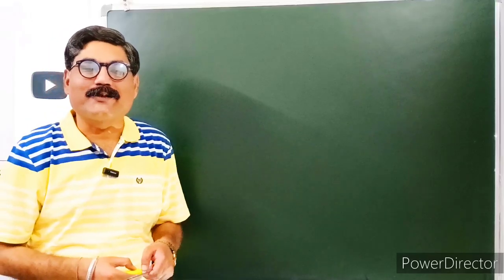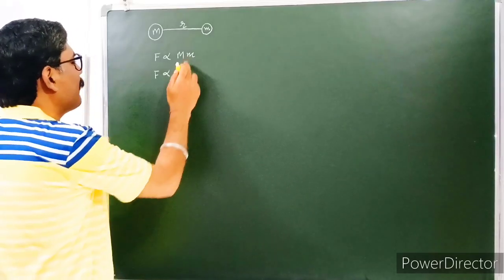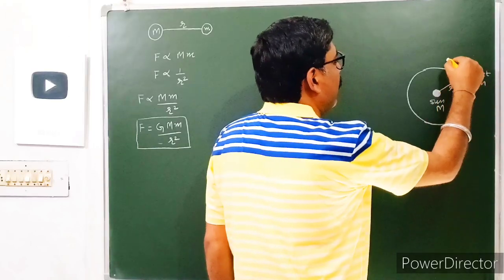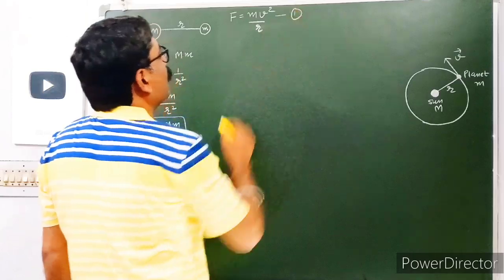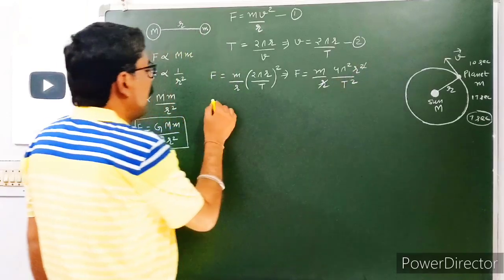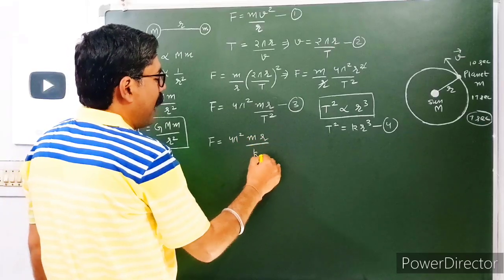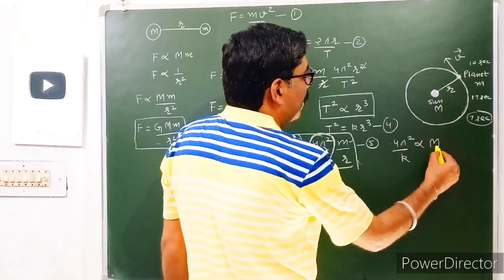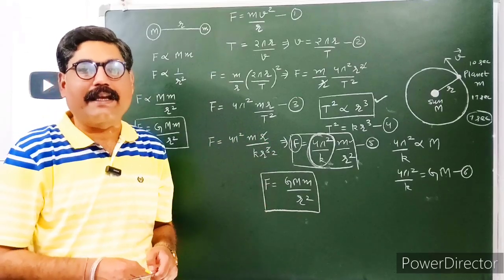DEDUCTION OF NEWTON'S LAW OF GRAVITATION USING KEPLER'S LAW || MECHANICS || WITH EXAM NOTES ||Ded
In this channel, you will find easiest notes &  explanation of GRADUATION PHYSICS
and POST - GRADUATION  PHYSICS Topics.

THANKS.